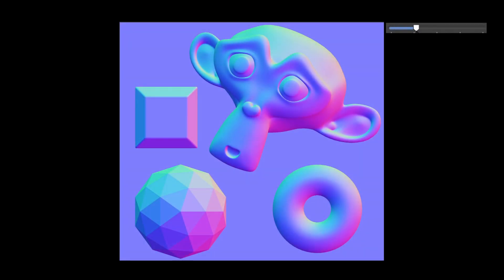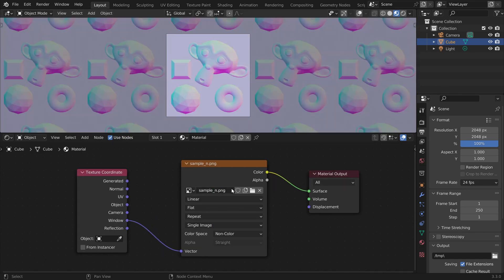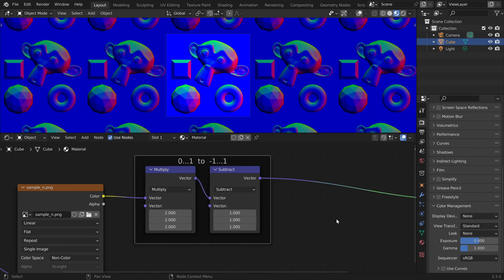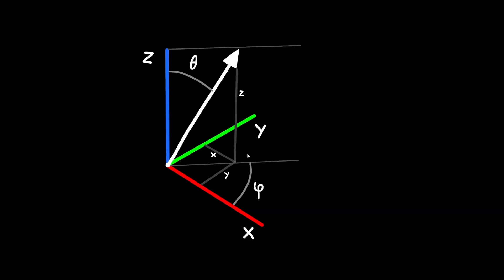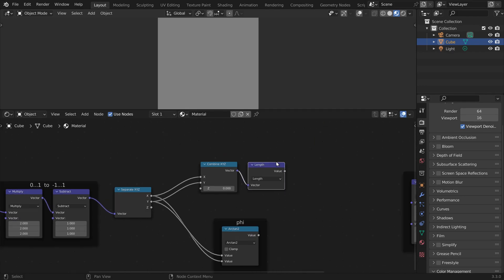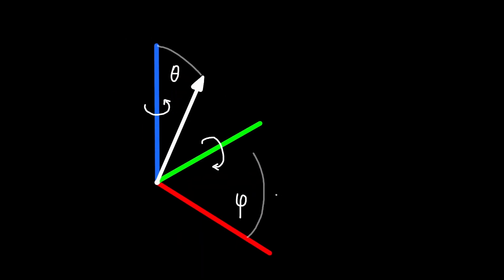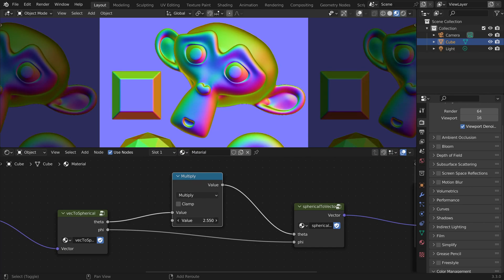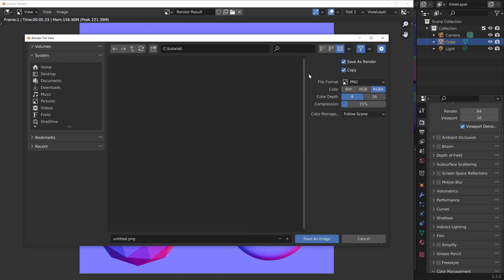How to Increase Strength of Normal Maps (Blender Tutorial)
In this video we change the angularity of a normal map - by converting the vectors that are stored in the texture to spherical coordinates - which allows us to adjust the vectors more easily - even with a curve node which gives us a lot of artistic freedom.
I might do another video on how to adjust the strength in the same way that scaling the height data would do - even when we only have the normal map.

Chapters:
0:00 - Intro
0:15 - Loading Normal Map into Blender
1:30 - Access the Vectors stored in the Texture
2:30 - Spherical Coordinates from XYZ Vector
4:35 - Converting Spherical Coords. back to a Vector
5:55 - Adjusting the strength of the normal vector (Angularity)
6:50 - Using curves to adjust strength